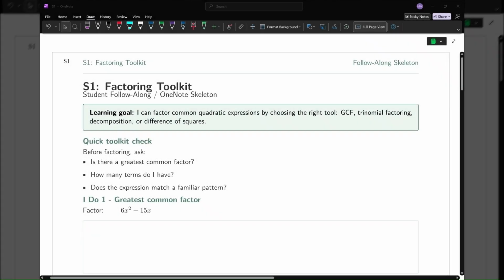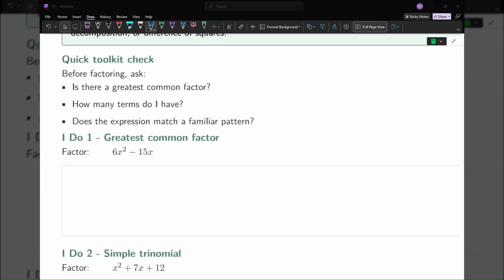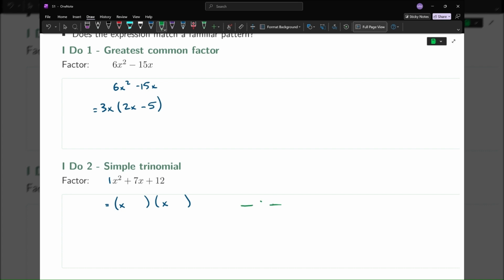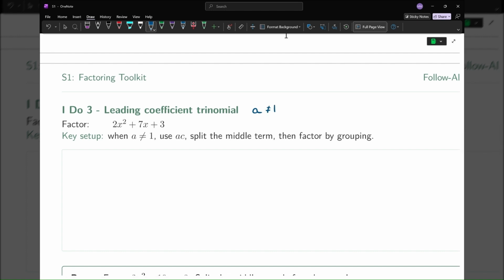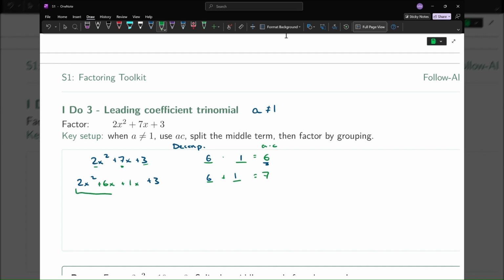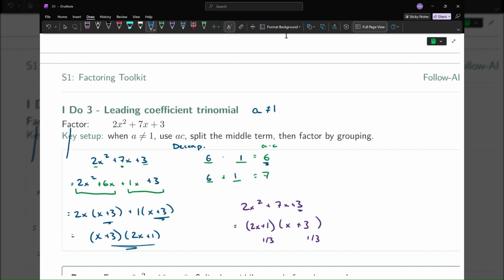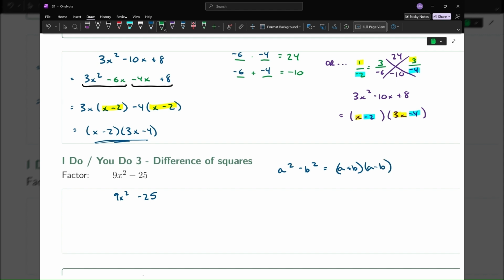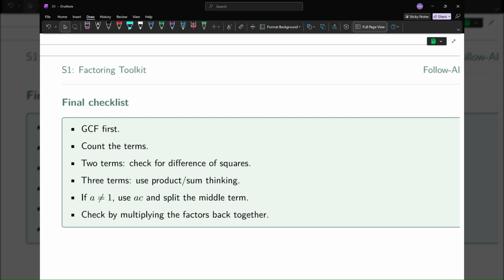S1: Factoring Toolkit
Review efficient factoring strategies, including common factors, trinomials, difference of squares, and quadratic patterns. Factor by structure, not by guessing.